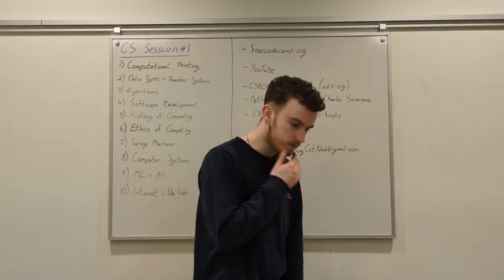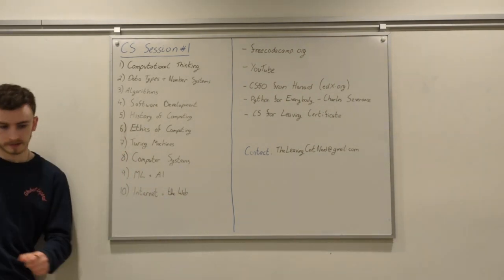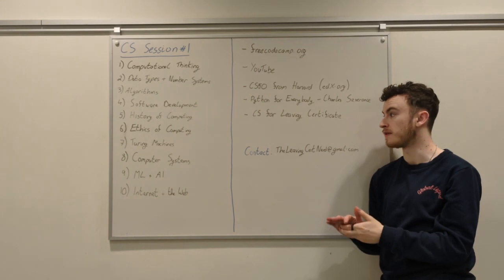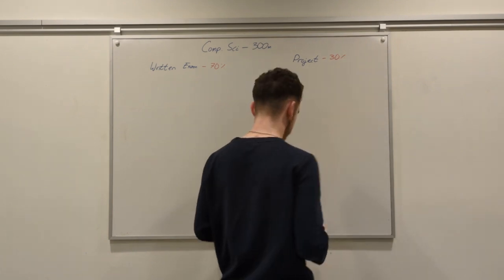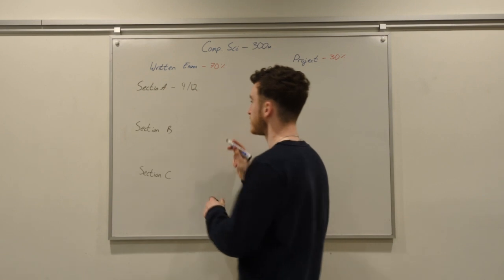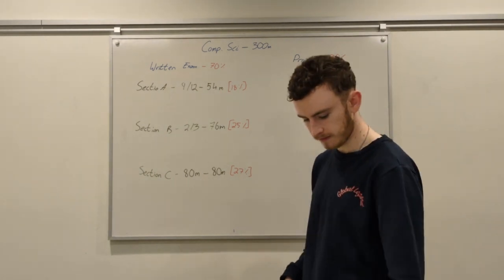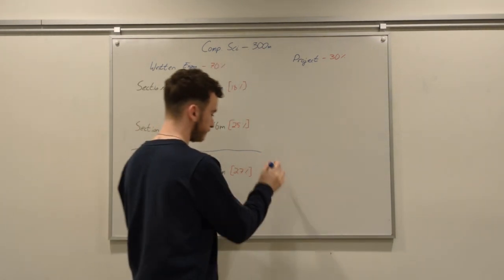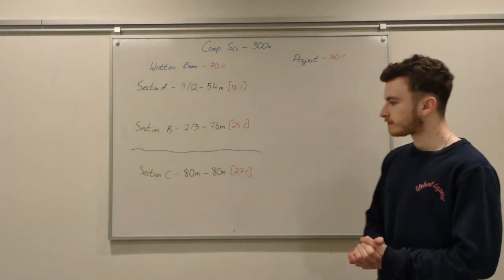Computer Science On-Demand Sample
A preview of my On-Demand Computer Science grinds, available for purchase soon.